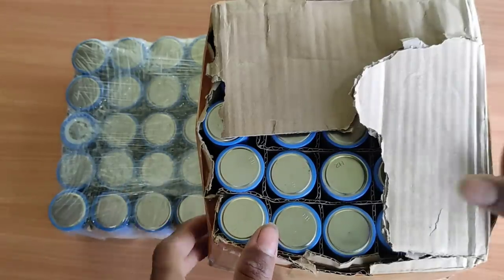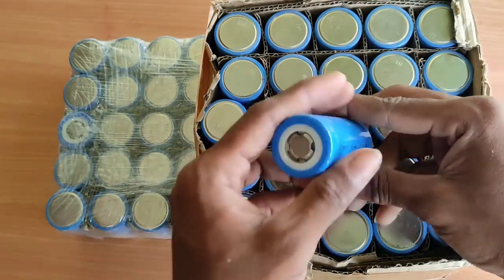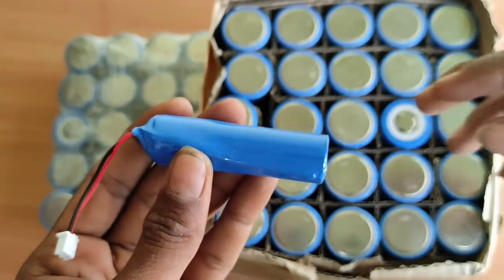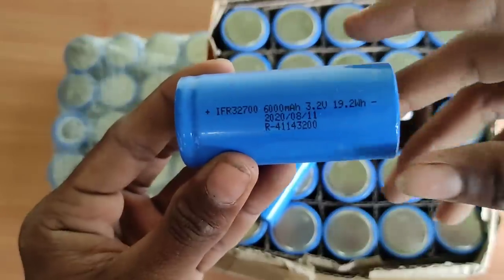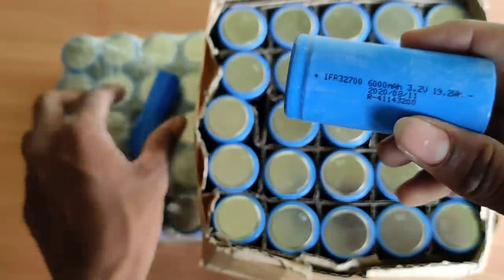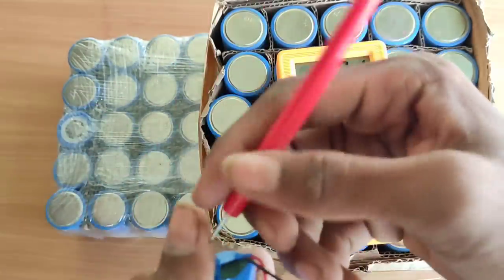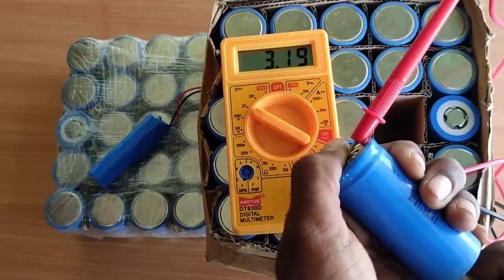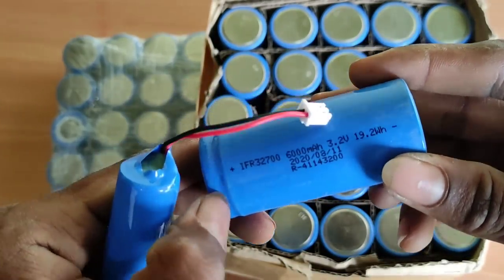lithium phosphate Batteries lifep04 & E bike battery.lithium-ion batteries low price tamilnadu SP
🤗Thankyou to visiting my youtube channel SP Electronics tamil 🙏

📸SP Electronics Tamil Owner , R. PRAKASH RAJ / 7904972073🤴

""""""SKAPE Lighting INDUSTRIES ""''''

location : SKAPE INDUSTRIES, Jambothi Village, Gingee 604 202 , Villupuram district, Tamil Nadu...

Call Time {10:00am to 8:00pm}

 +Prakash : 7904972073 {what's app only}

Hi-tech tamil : @Hitechtamill

follow all social medias more information about the knowledge """thank you"""

*led metirial விலை எப்பொழுது வேண்டுமானாலும் ஏரலாம் இறங்கலாம் ...today and this month thi amount.

*more information visit SKAPE INDUSTRIES lighting company is best low price led metirial supply to Tamil Nadu ...best quality and low price led raw materials... SKAPE LIGHTING INDUSTRY. one of the best companies in SKAPE LED'S...

9w led raw materials in TamilNadu,
9w led raw materials in Oli light,
AC DC bulb review Tamil,
led tube light review Tamil,
dob led price list
New led Business
Business
Business 2021
Business 2021 tamil
Business ideas tamil

tags more information check this links

all model LED and LED raw materials supply in all over Tamilnadu and other state best quality and best low price in LED raw materials in Tamilnadu one of the best company in skape industry bi on time use satisfied in best quality material ontime try the skape industry. LED raw materials and  bulbs supplier in Tamil Nadu. skape industries.. all model LED and LED raw materials available for in Tamilnadu Tamil Nadu all distributor in skape industries LED works and electronic technology and other business ideas more information and technology and a international calling from led workindia full material supplier in low budget auto price best quality best quantity all type of LED material available for Tamilnadu SPelectronics Tamil. hi tech Tamil. And SP gaming Tamil all channel in only one hour Surya and Prakash Raj all is business contact and any online trading online money online business make money e this is all type videos in a sp electronics tamil and hi tech Tamil PSP game in Tamil in all my channel uploading in future you want any business ideas call contact number and contact email more information your product is advertisement in my channel all in one direction and contact me ..

my first channel hi tech Tamil mobiles and technology  mobiles unboxing mobile review  mobile repair and LED repair electronic item and best shopping in Amazon Flipkart another shopping website is all in one solution your doubt and more information visit hi tech Tamil YouTube channel.